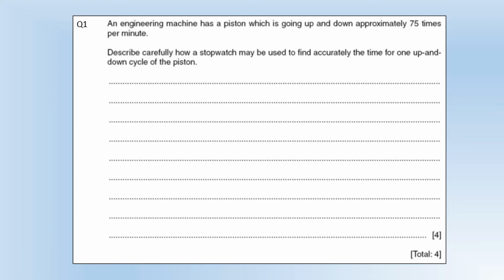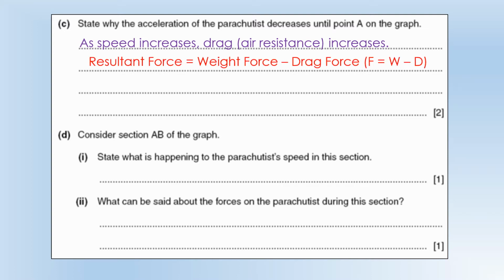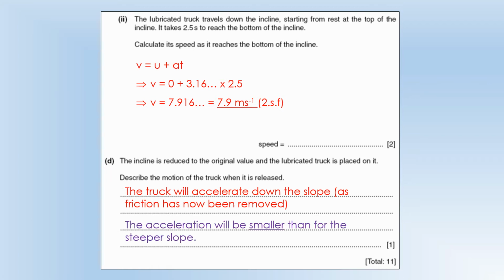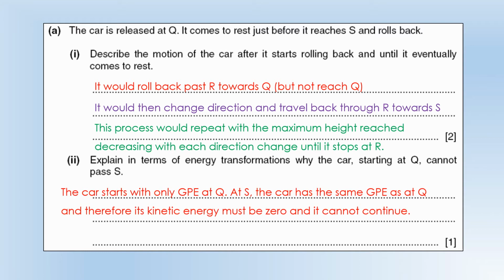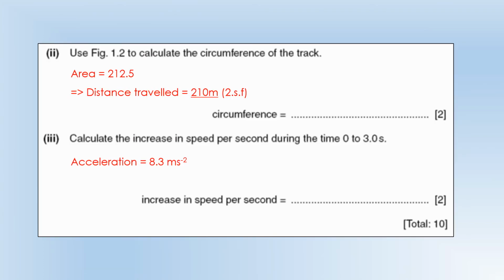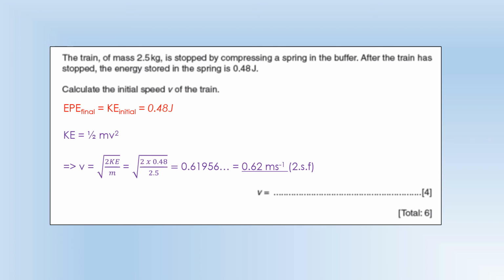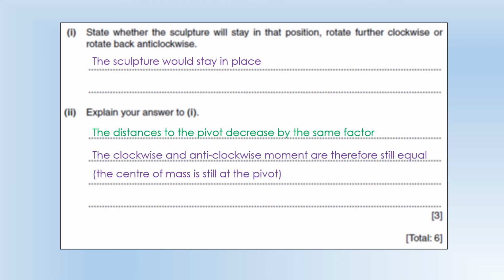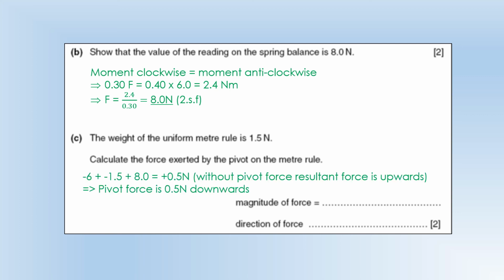iGCSE Physics: General Physics: Longer Answer Solutions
Worked solutions to practice questions on the general physics topic of iGCSE physics.